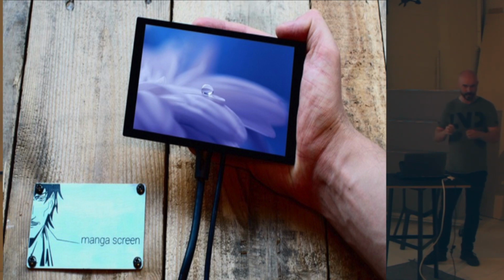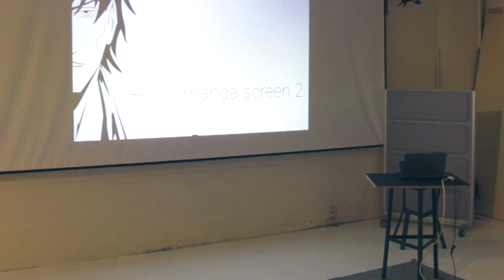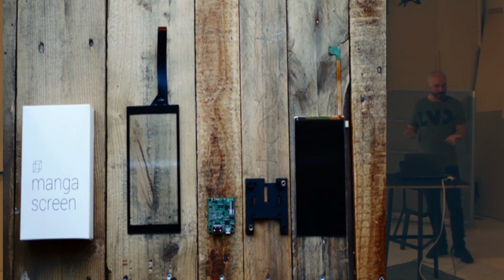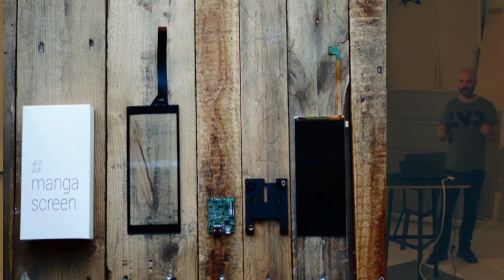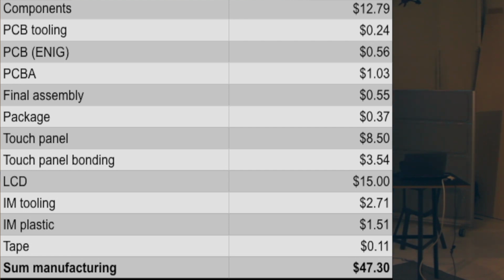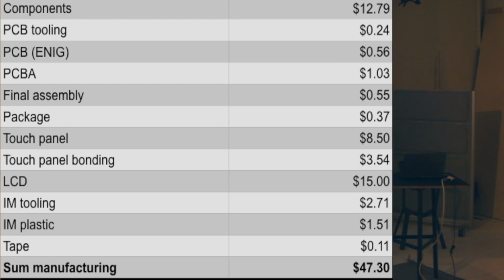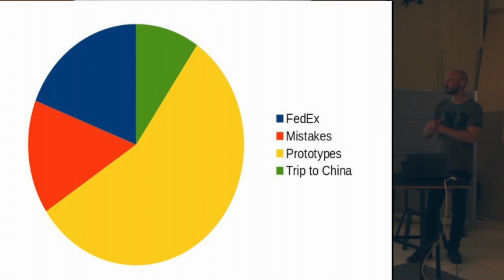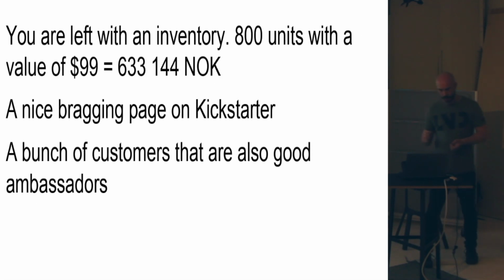The REAL Cost of a Kickstarter | Elias Bakken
Find out the actual cost of a Kickstarter project from Elias Bakken's talk at Hardware Massive Oslo event at Kroloftet.

Elias is the CTO of Intelligent Agent, a company that designs and develops embedded hardware and electronic systems. The company’s major projects include Replicape, a controller board for 3D printers, and Manga screen, a full HD, capacitive touch screen compatible with any single-board computer.  Both products were launched through successful kickstarter projects. Elias will go through the actual cost of his Kickstarter projects and his experiences in dealing with Chinese manufacturers.

Elias’ talk included the individual component of the manga screen and its corresponding cost. He also discussed the cost breakdown of manufacturing 1000 units and the non-manufacturing stuff that costs money, namely, shipping, mistakes, prototypes, and China trip.